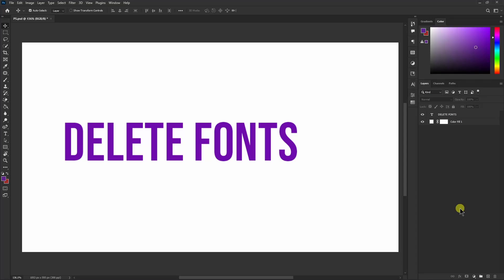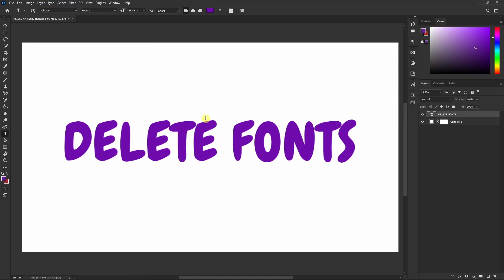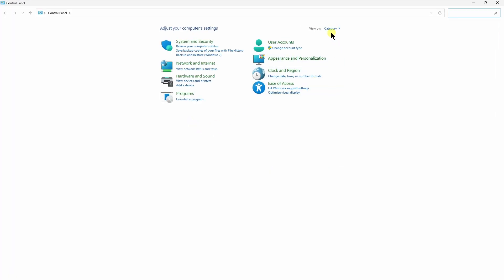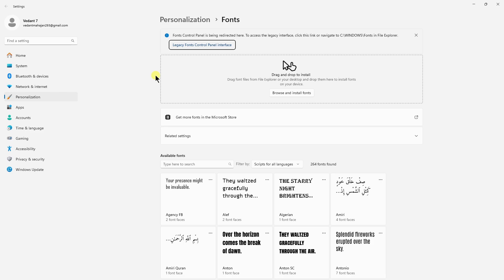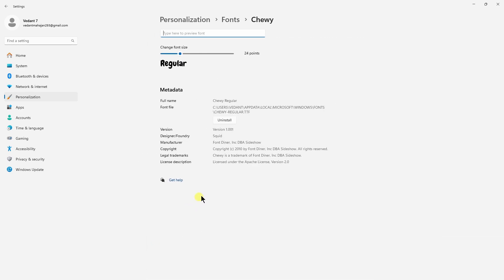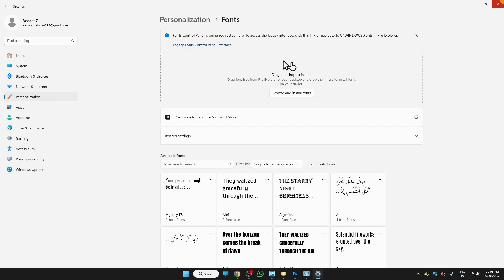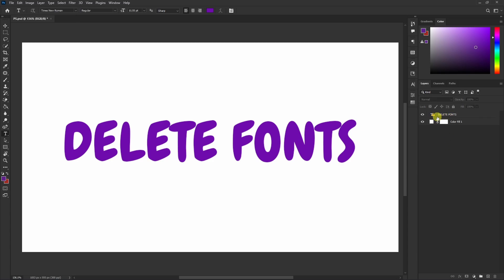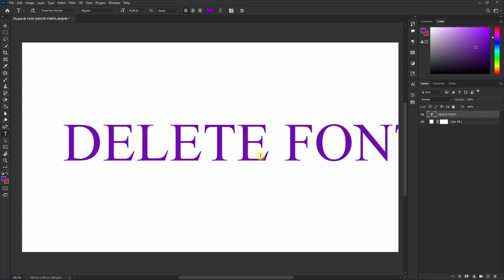How to Delete Fonts in Photoshop (Simple Way)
In this video, I show you how to delete fonts in photoshop. Did this video help? Thanks!